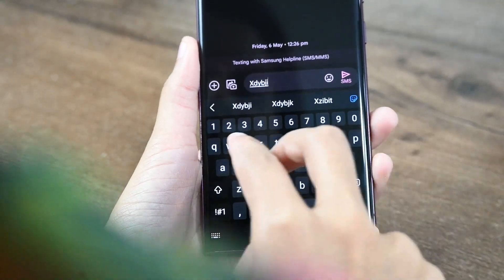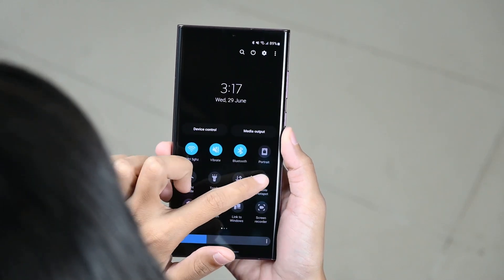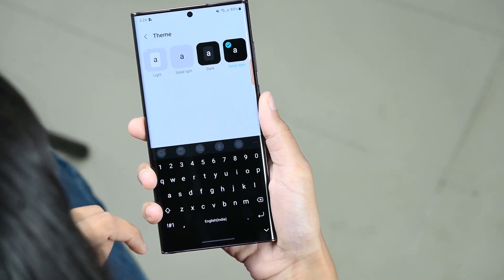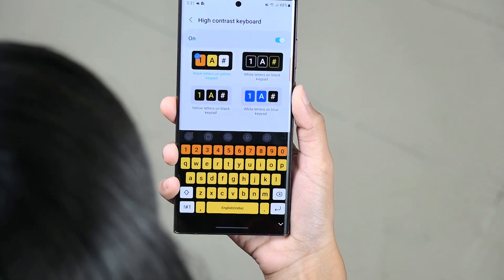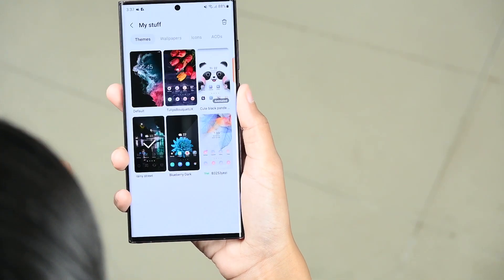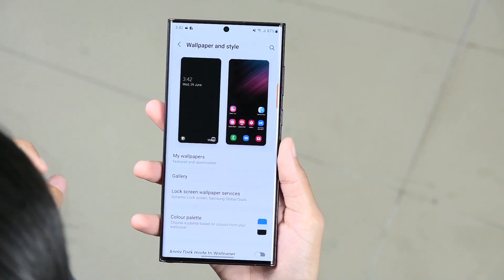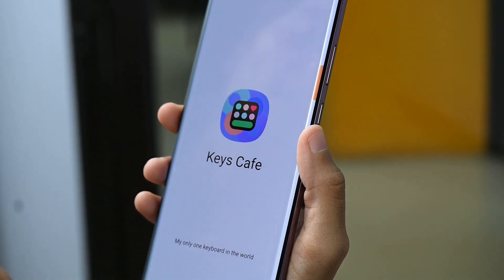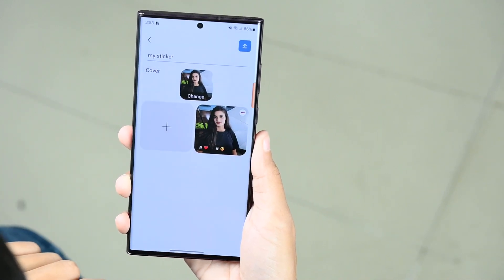Samsung Keyboard - Colors and Themes | One UI 4.1